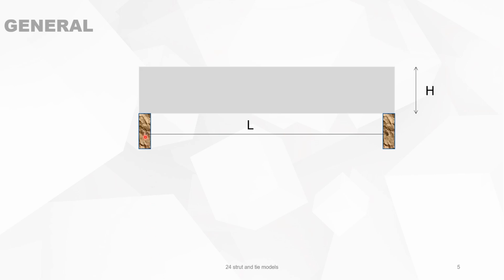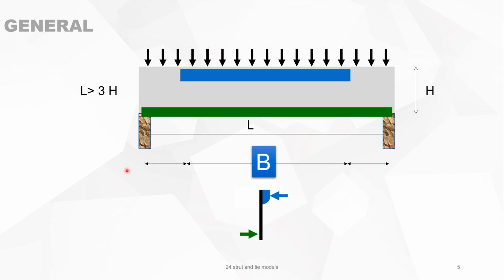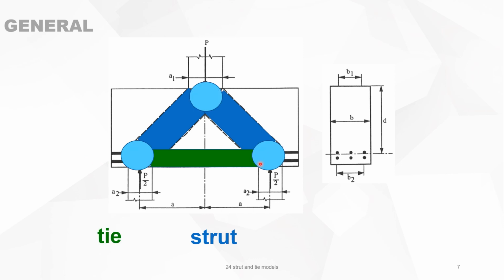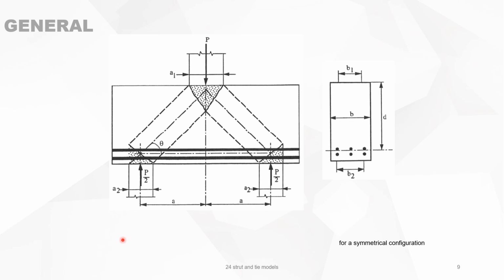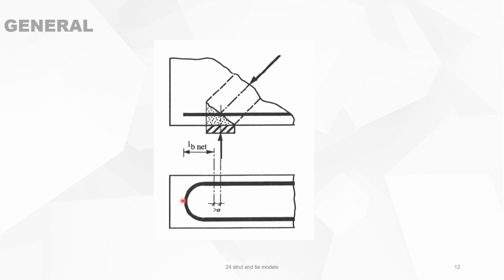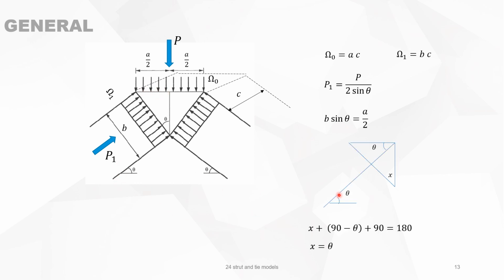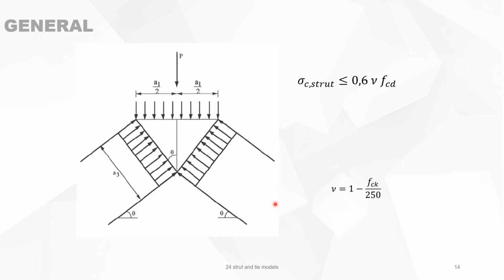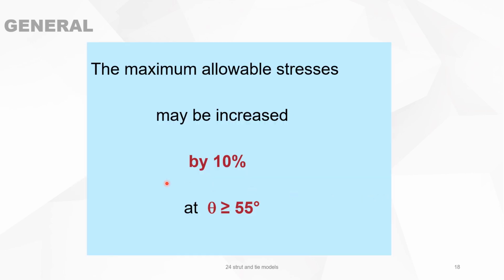24 struts and ties rev 1